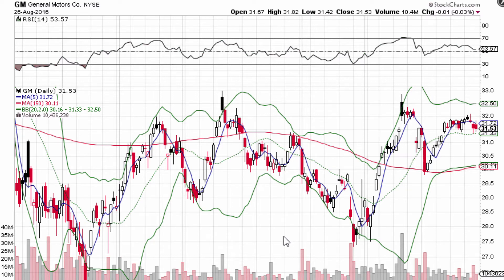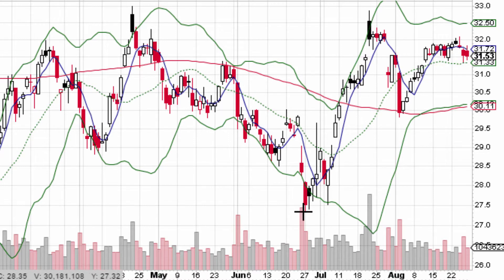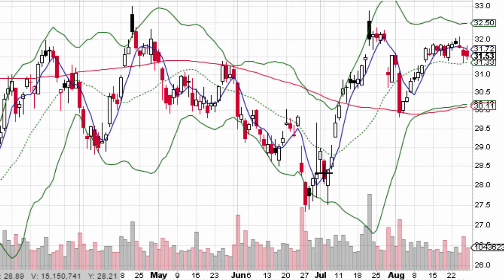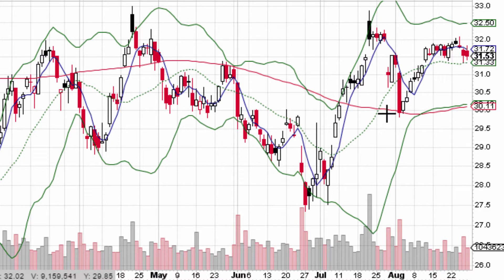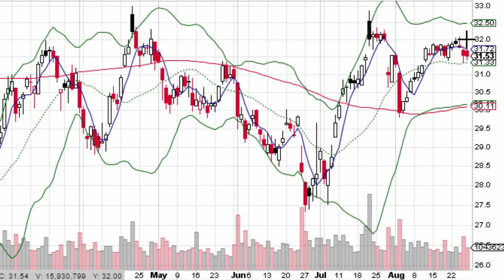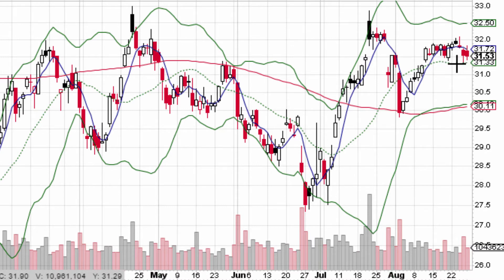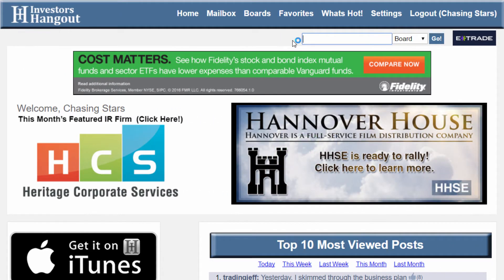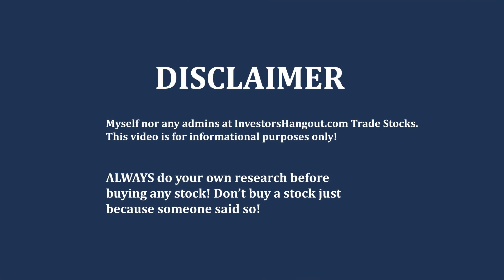GM Stock Chart Analysis (General Motors) 08-27-2016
In this video I go over GM Stock Chart (General Motors) and give you my personal Analysis as of 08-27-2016.

If you would like to request a video chart just go to the NASDAQ DIP and RIP board on Investors Hangout and post your request:

If you follow GM Stock (General Motors) check out the GM Stock Message Board on Investors Hangout: